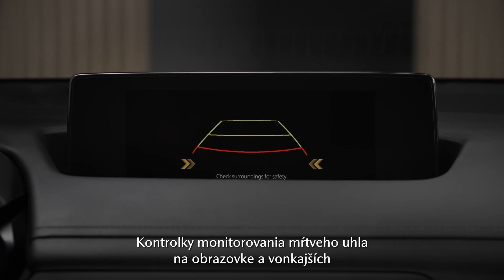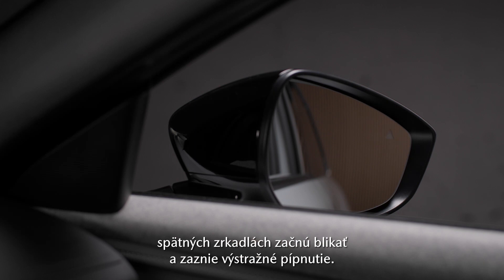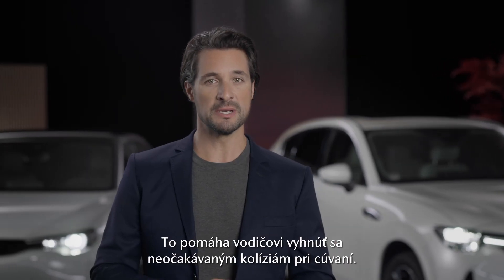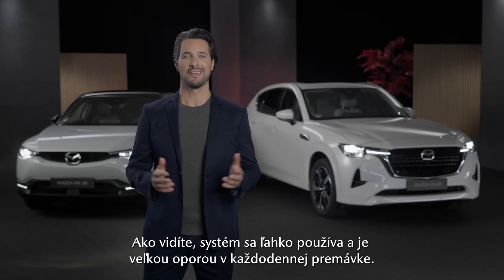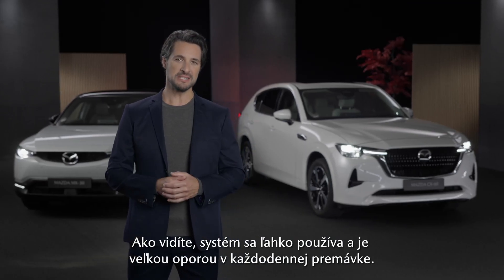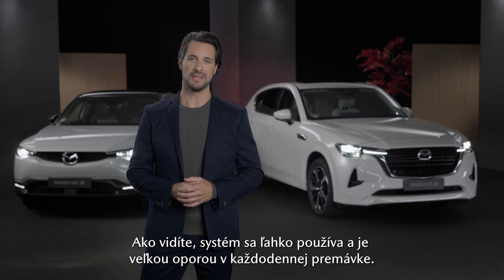Know your Mazda video - Mazda MX-30 : Používanie systému sledovania pohybu za vozidlom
Ako systém sledovania pohybu za vozidlom (RCTA) napomáha pohodlnej jazde v každodennej premávke.